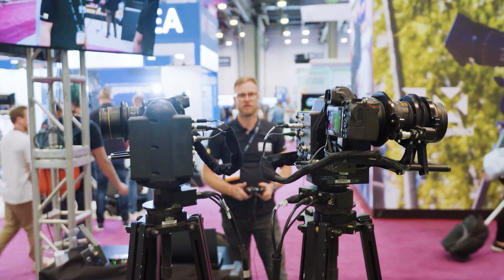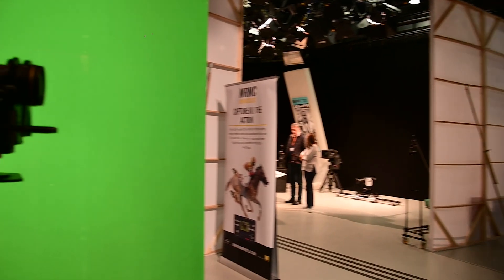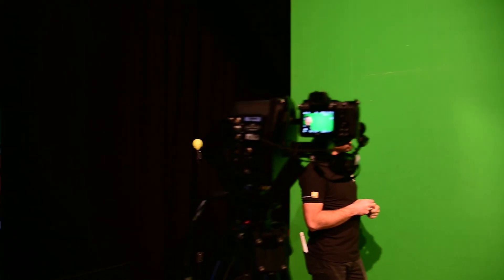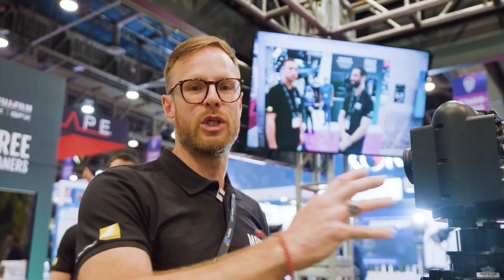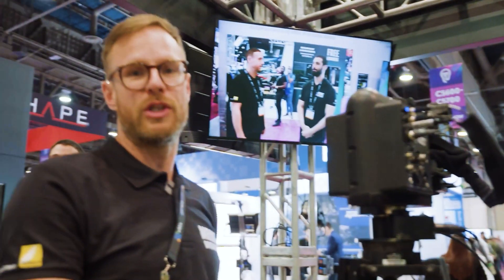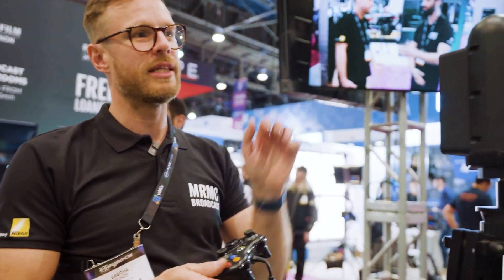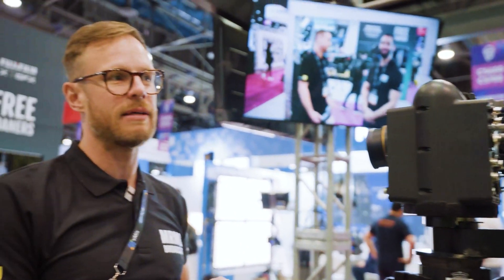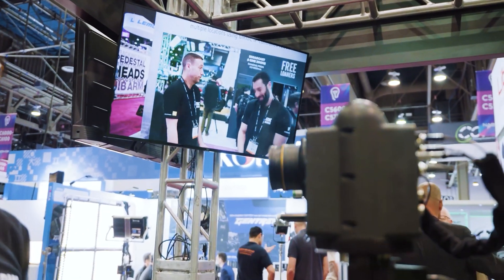Introducing Virtual Teleportation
Virtual Teleportation: Add Live Camera Motion to Your Remote Chroma Keying

As the use case for chroma keying continues to grow, there is one major draw-back. Lack of motion. This could hereto only be achieved with static cameras without breaking the illusion of the same space. Previously moving the camera in the studio would not change the perspective in the remote studio.

MRMC Broadcast has developed a new approach that allows you to add camera motion to teleportation: to seamlessly bring remote talent into your shot or studio by creating a single moving camera shot synchronised across multiple locations.